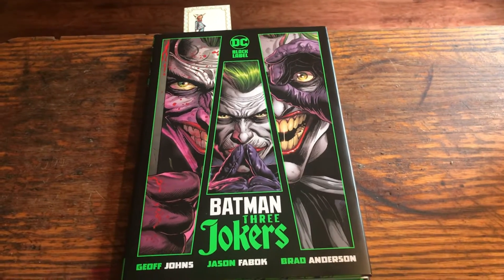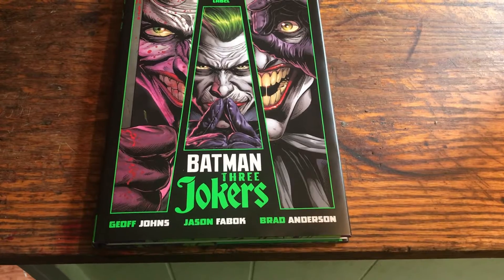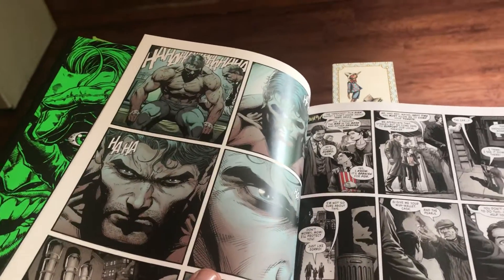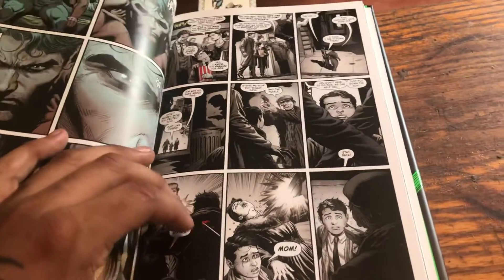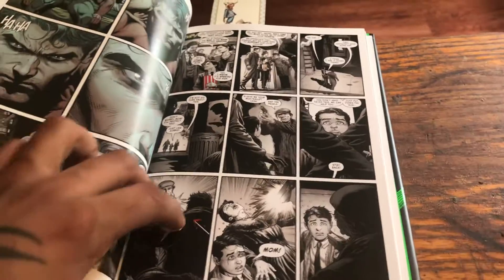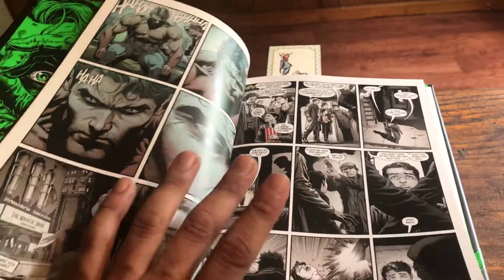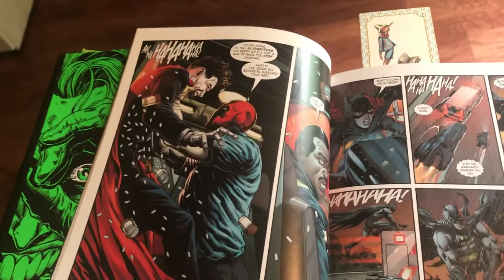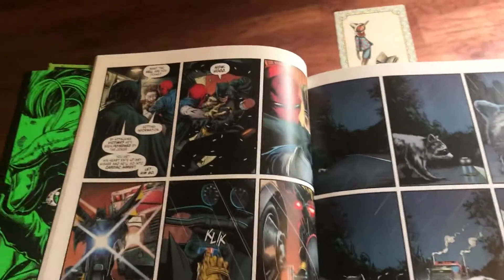Three jokers review part 1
Hey what’s up my Creeper due to some technical difficulties I had to made this video to a two parter because my editing app for some reason wouldn’t let me put the two vids to one but I hope u did enjoy this video let me know in the comment section which is your favorite joker story.